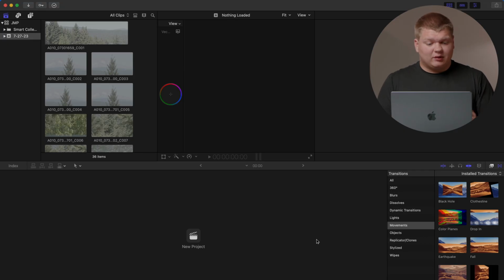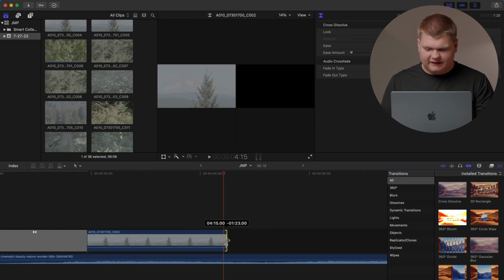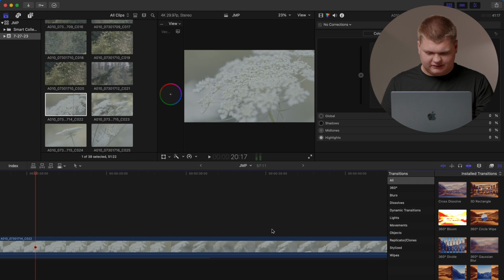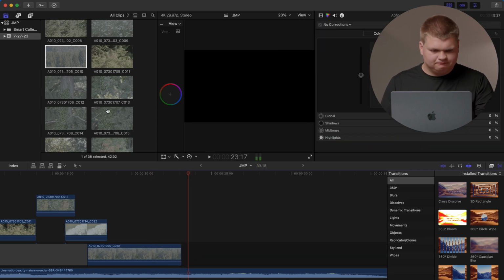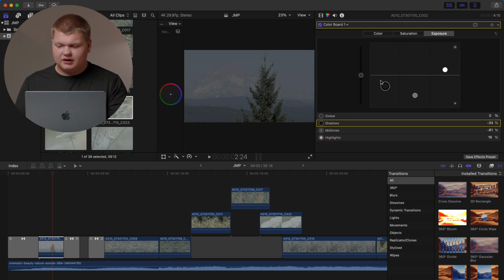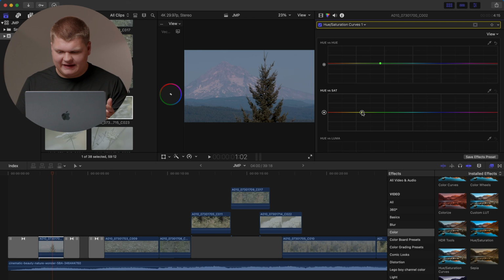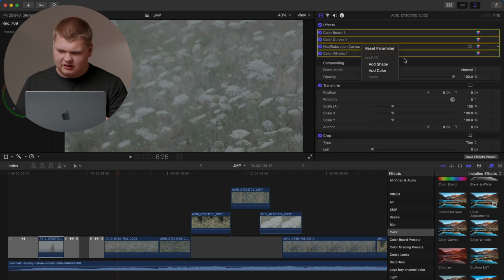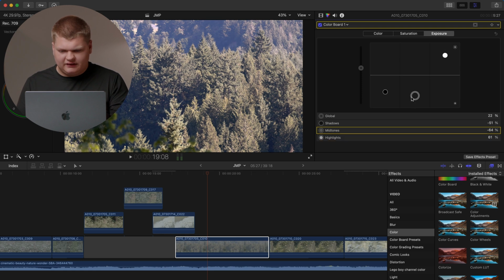A Resolve Editor Tries Final Cut Pro! Not too Bad!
Canon R7

Canon EOS R8

Canon EF-RF Adapter

Sigma 18-35

Sigma 70-200

Blackmagic Design Pocket Cinema Camera 6K

Blackmagic Design Pocket Cinema Camera 6K Pro

Core SWX Powerbase Edge

ColorChecker Passport Video

Angelbird AV PRO SD Card MK2 V90-256 GB

SAMSUNG T7 2TB, Portable SSD

Aputure Amaran 100d

Aputure Amaran 100s

Aputure Light Dome II

Aputure Accent B7C Smart Led Light

NEEWER Pro 100% Stainless Steel Heavy Duty C Stand with Boom arm

Yamaha HS5 Powered Studio Monitor

Focusrite Scarlett 2i2 3rd Gen

LG 32UP550N-W.AUS 32” UHD HDR Monitor with USB Type-C

Rode NTG4+ Shotgun Microphone

Rode SM4-R Rycote Lyre Shockmount

Amazon Basics Standard XLR Male to Female Balanced Microphone Cable

Rode Boompole Telescoping Microphone Boom Pole

NEEWER Metal Microphone Boom Support Holder for C-Stands and Mic Stands, Black

NOMATIC McKinnon Camera Pack

Peak Design Travel Tripod (5 Section Aluminum Camera Tripod)

Manfrotto MVK502055XPRO3 Photo Video Hybrid Kit with 502 Series Head

DJI RSC 2 - 3-Axis Gimbal

DJI RS 3, 3-Axis Gimbal

DJI RS 3 Pro, Handheld 3-Axis Gimbal